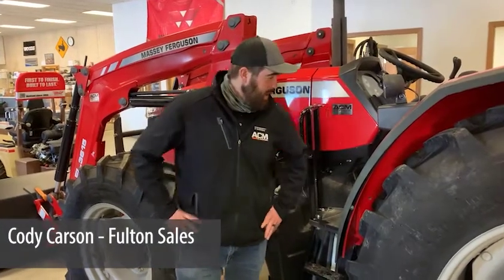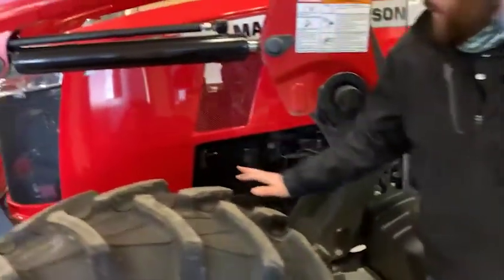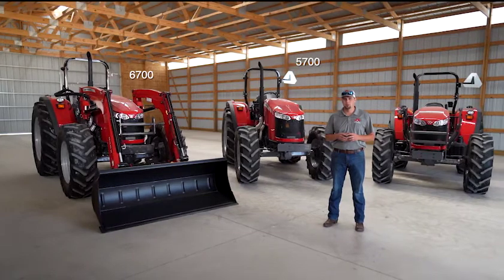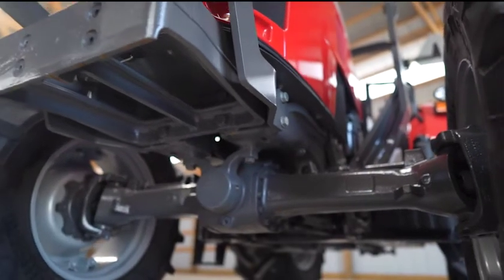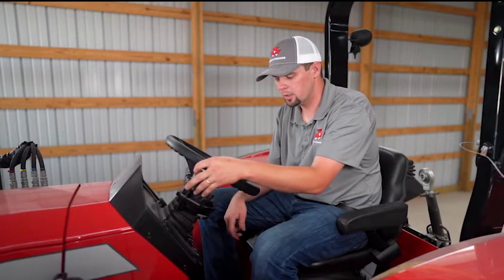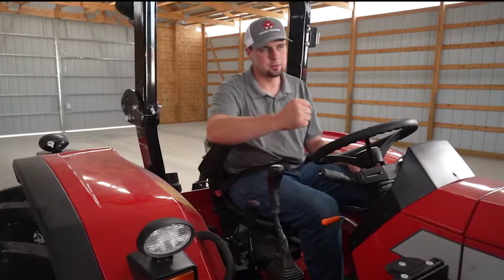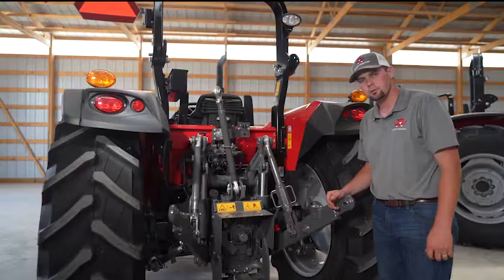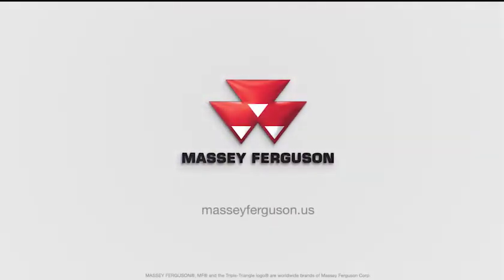Fulton Parts Days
Today is the last day to save 10% on parts and check out the Massey Ferguson 4700 Series with Cody Carson.